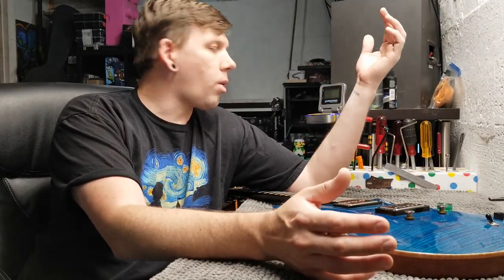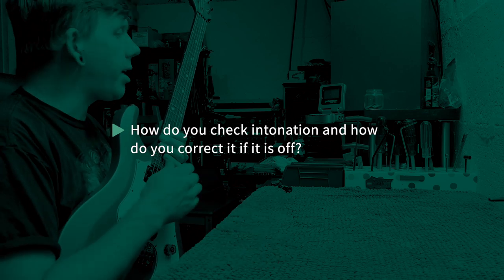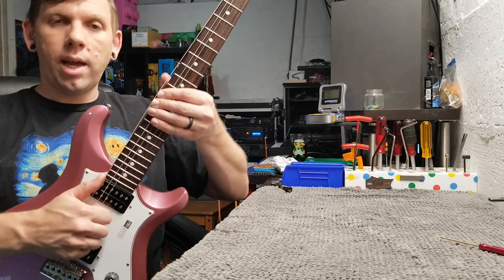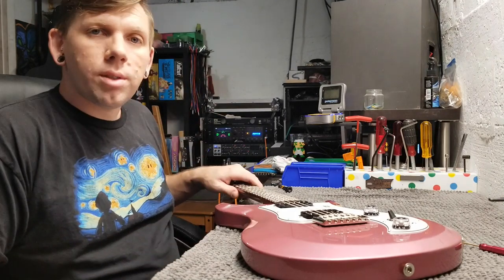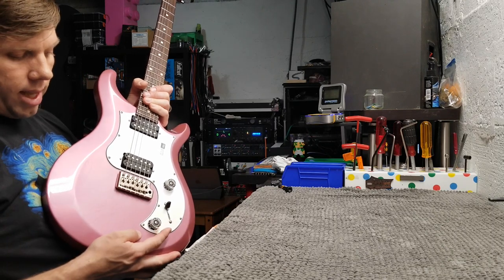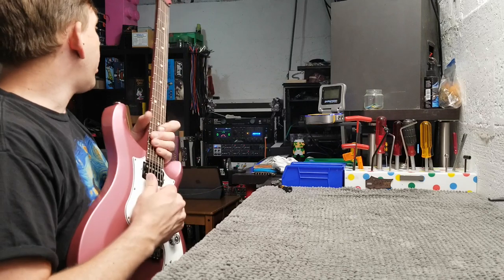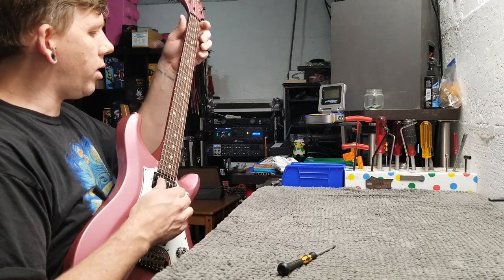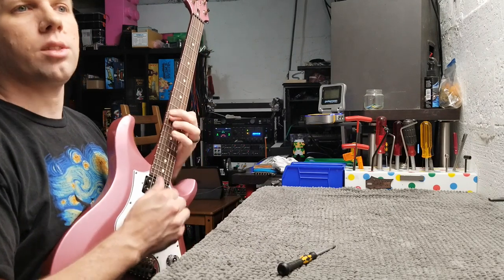Adjusting Your Intonation | Tips From The Tech Center | PRS Guitars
Are you all tuned up but when you go to play a chord, something just seems a little off? Don't worry, Skitchy has the fix! A quick adjustment to your guitars intonation and you're good to go.